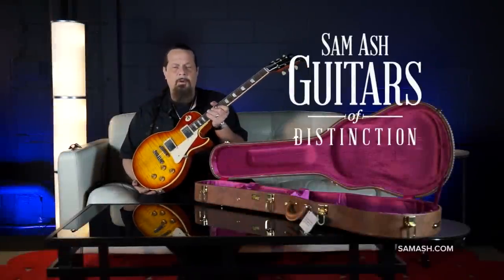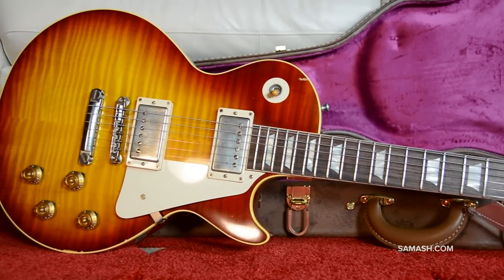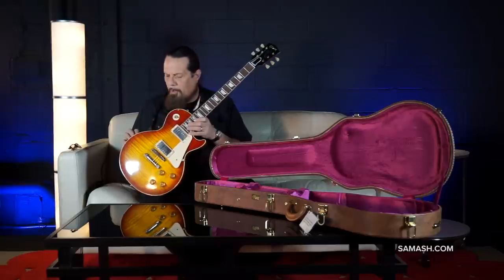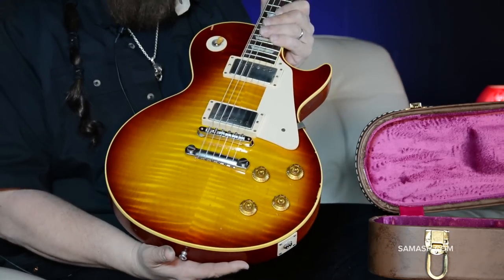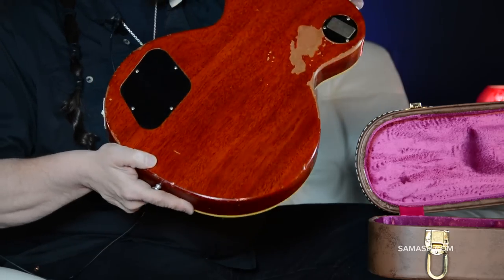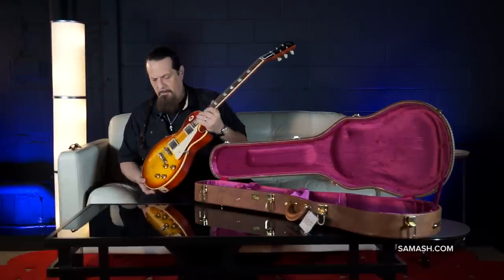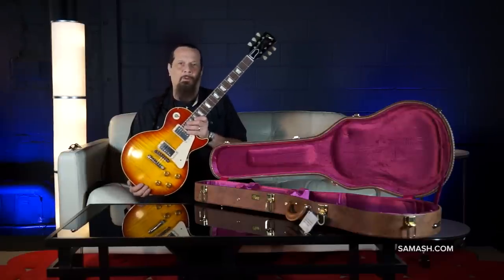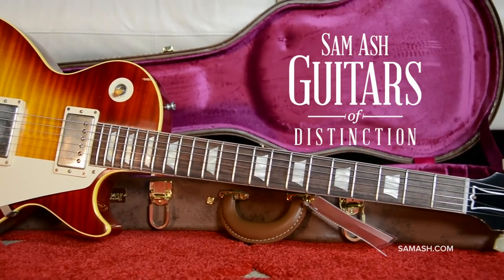Gibson Custom Collector's Choice #9 1959 Les Paul "Believer Burst" Electric Guitar | Quicklook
You are looking at a Gibson Custom Collector's Choice #9 1959 Les Paul "Believer Burst" Electric Guitar, serial number CC 09A 031. This is the actual guitar you will receive should you decide to purchase. (8 lbs, 12.6 oz.)

The original "burst" Gibson Les Pauls from the late '50s are by far the most coveted electric guitars of all time. Gibson Custom's Collector's Choice Series offers players and collector's an exacting replication of a specific, existing vintage "burst" Les Paul. To accurately recreate these historic and prized Les Pauls, Gibson Custom  meticulously examines of every aspect of the original guitar, from precise measurements and specifications, and combined that with the unsurpassed craftsmanship you've come to expect from the master luthiers at Gibson Custom. Each of these Collector's Choice guitars embody the tone, feel, looks and character of a particular instrument down to every scratch and ding.